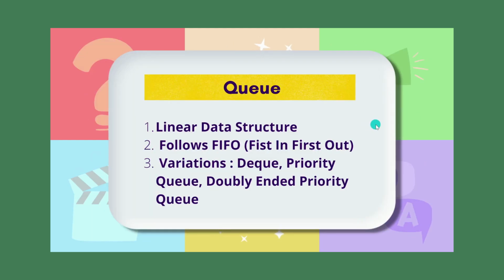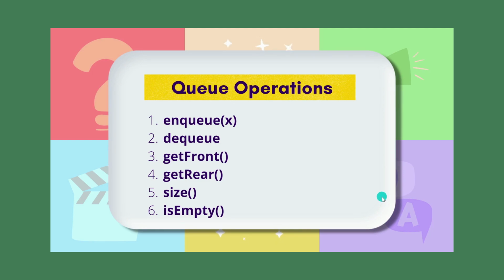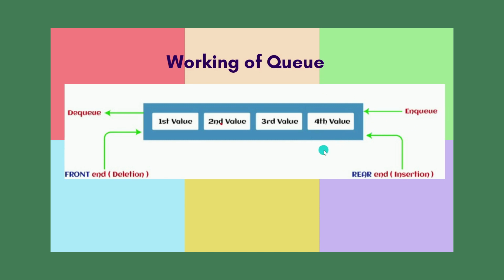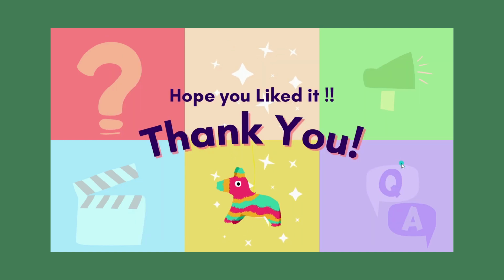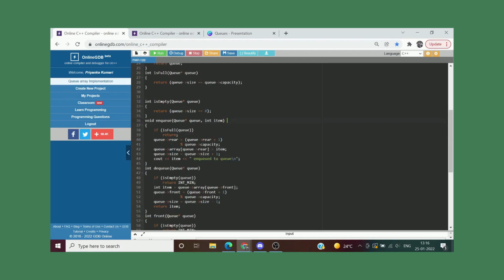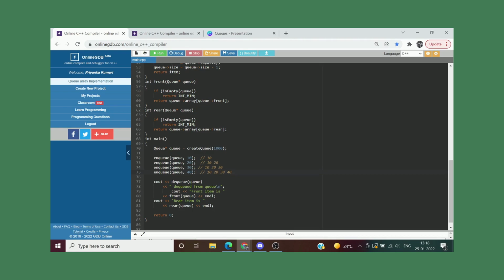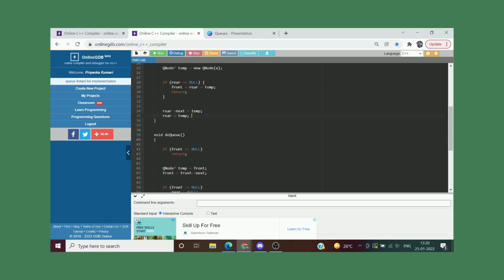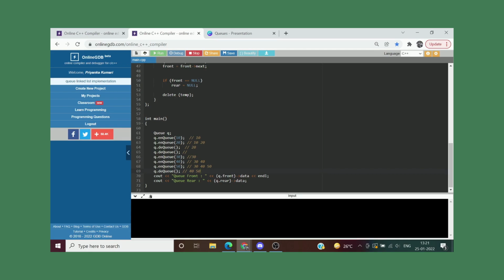Queue || Data Structures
This week, we have Priyanka Kumari from IEEE-WIE talking about Queues. Queue is also an abstract data type or a linear data structure, just like stack data structure, in which the first element is inserted from one end called the REAR(also called tail), and the removal of existing element takes place from the other end called as FRONT(also called head).
If you go to a ticket counter to buy movie tickets, and are first in the queue, then you will be the first one to get the tickets. Right? Same is the case with Queue data structure. Data inserted first, will leave the queue first. Let's now understand it completely in this video.